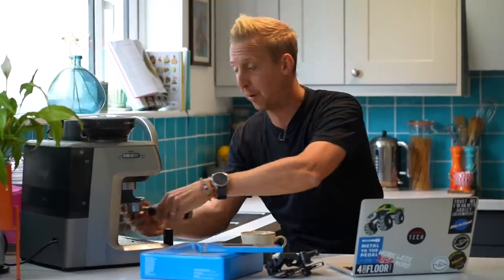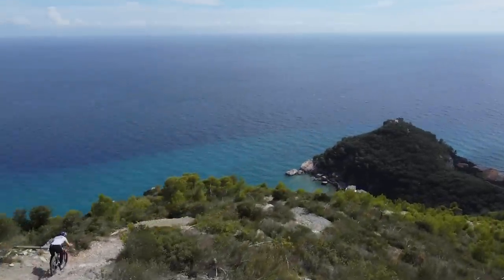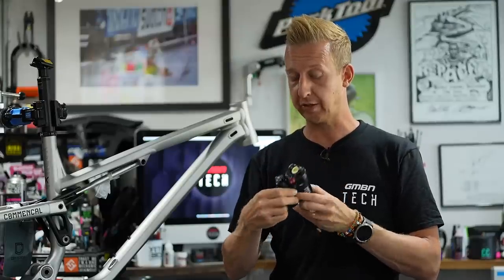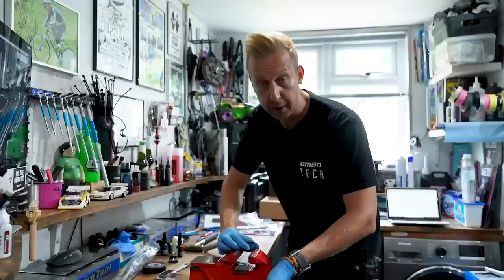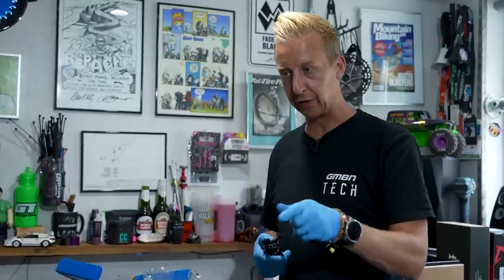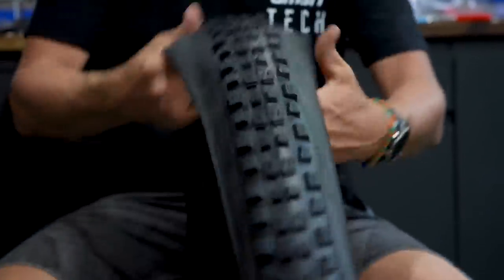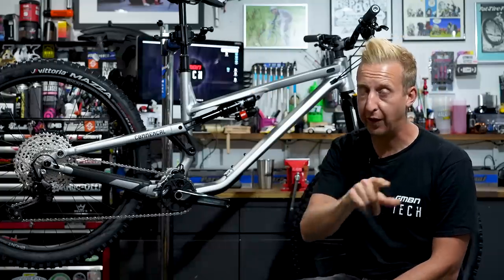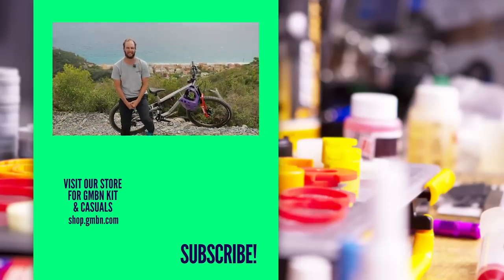Building An Affordable Bike Park Bike | GMBN Tech's Perfect Projects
Picking the components to build an affordable enduro mountain bike can be a tough task in this day and age. Thanks to Shimano MTB, we've been able to spec a dream bike park bike using quality and reasonably priced parts. Join Doddy as he builds up this ultimate resort rig for Rich Payne, who gives it a good thrashing in Finale Ligure.

What components would you choose if you were building your very own dream bike park rig?

Airplane In Flight 2 - SFX Producer
Airplane Interior 2 - SFX Producer
Backchat - Xack
Bruiser - Bonkers Beat Club.mp3
Decaying - dreem
Douche (Instrumental Version) - DAJANA
Fireball 2 - SFX Producer
Fireball Wave 1 - SFX Producer
Fireball Whoosh 1 - SFX Producer (1)
Glacier Come Alive - William Claeson
Hidden Lines - Ooyy
Intrusive - T-Shirts & Sweats
Jet Take Off 2 - SFX Producer
Maybe Not - Dylan Sitts
Pressure Lover (Instrumental Version) - Blood Red Sun
R Deep M High - Wellmess
Severny Island - DEX 1200
Spore Titan - ELFL
What the Dogs Cant Have (Instrumental Version) - Zorro